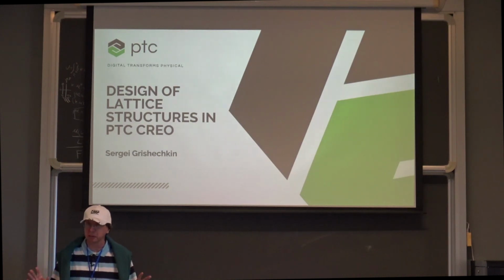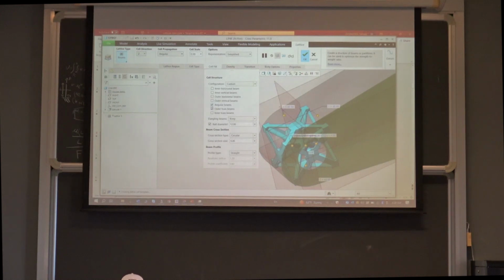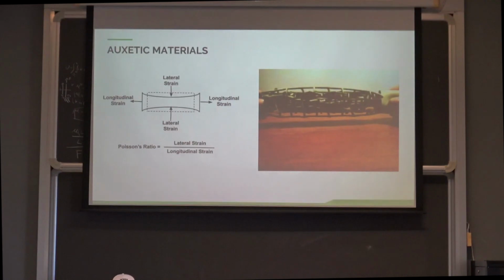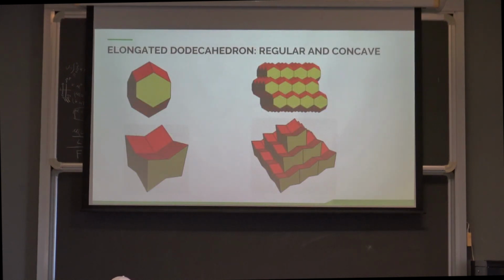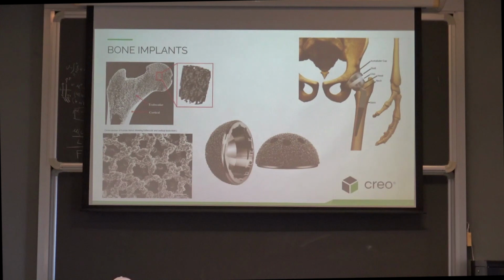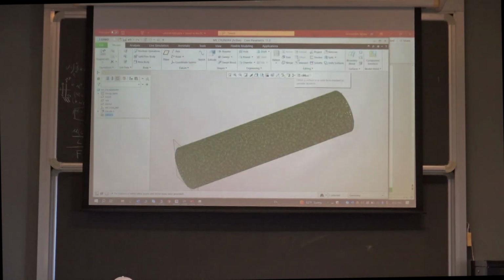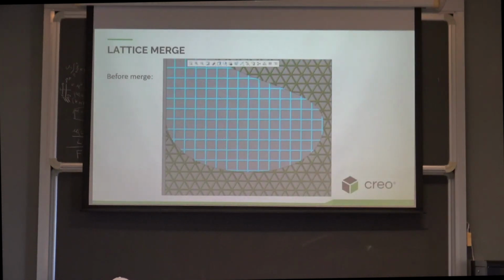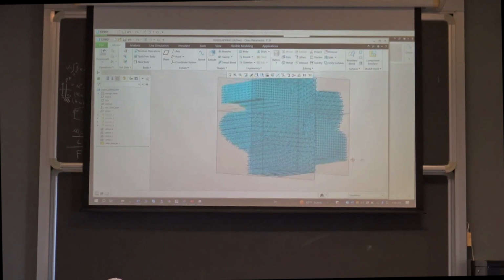S. Grishechkin: "Design of lattice structures in PTC Creo”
25-29 September 2023, Alghero (SS), Italy

Title: “Design of lattice structures in PTC Creo”

Sergey Grishechkin (PTC Inc.)